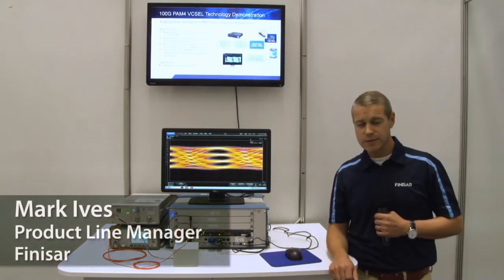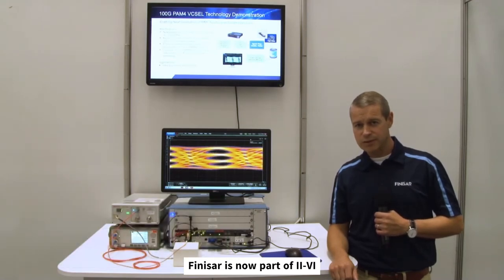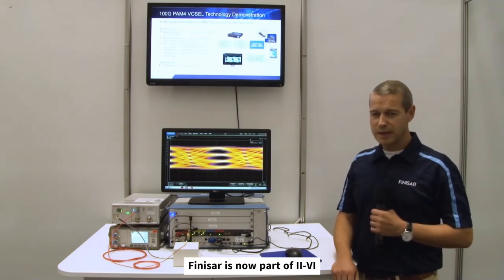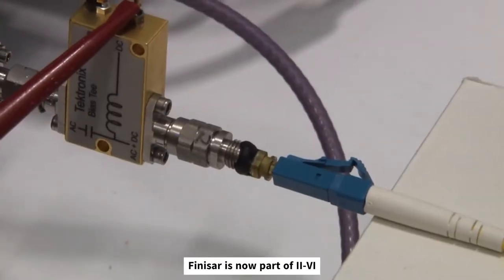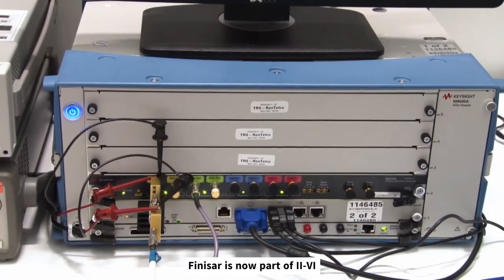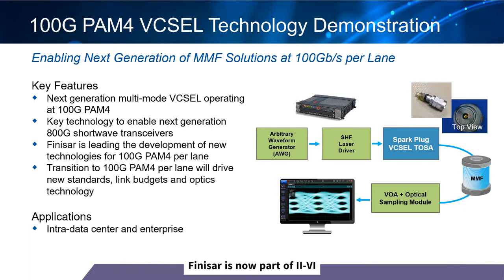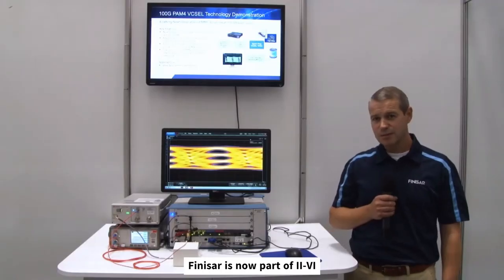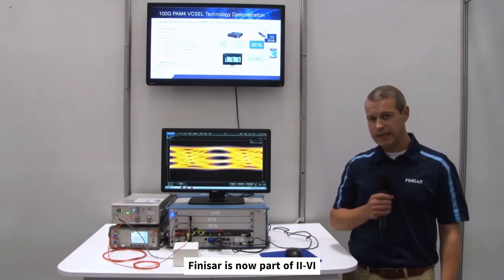100G PAM4 VCSEL Technology Demonstration at ECOC 2019